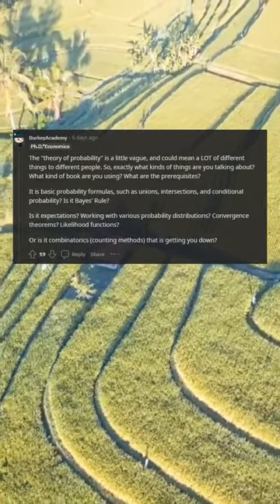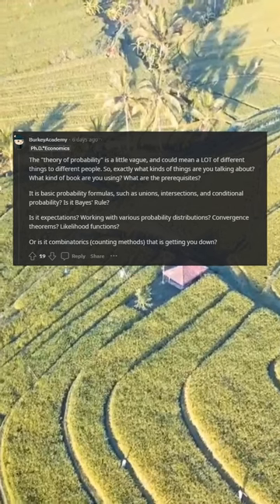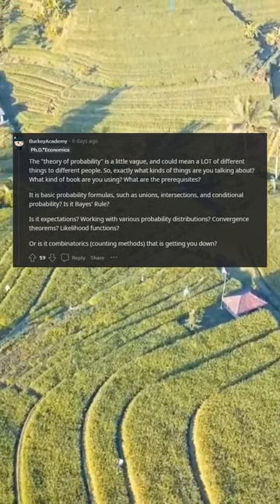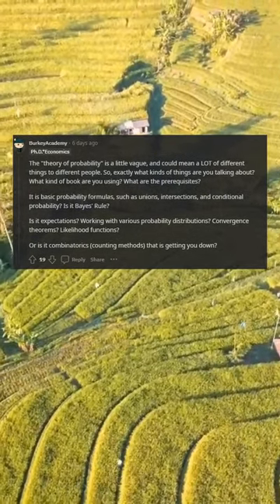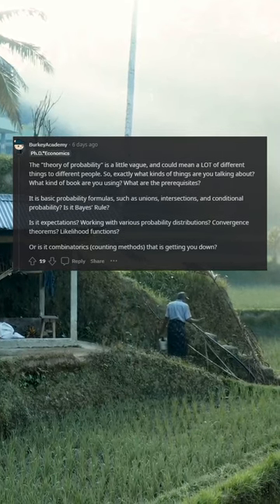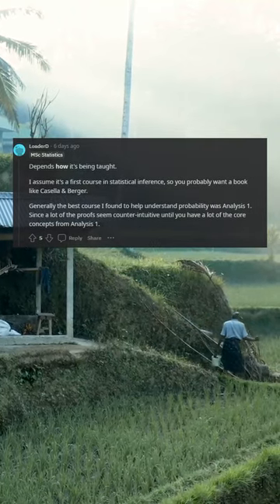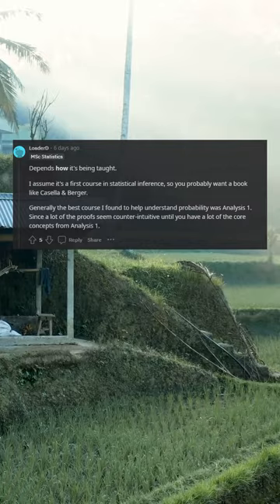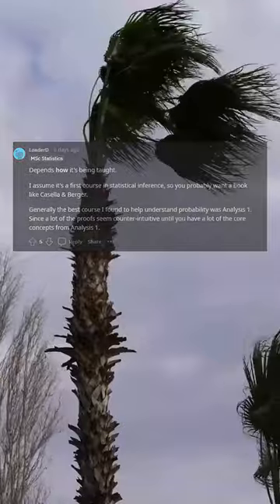Why is theory of probability so difficult